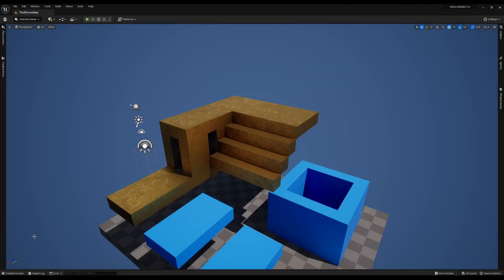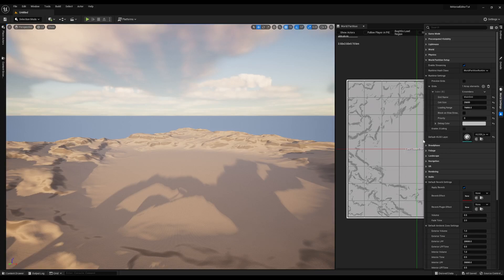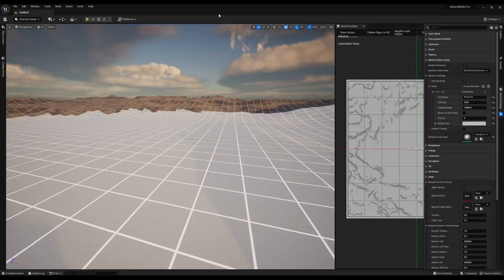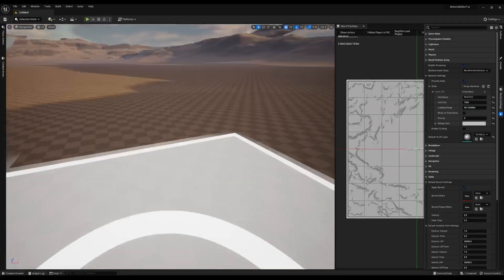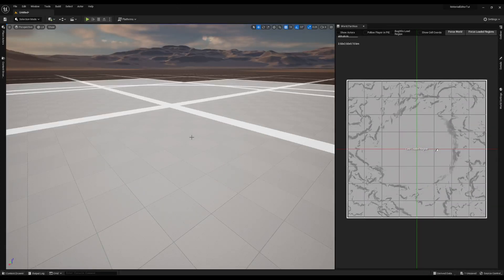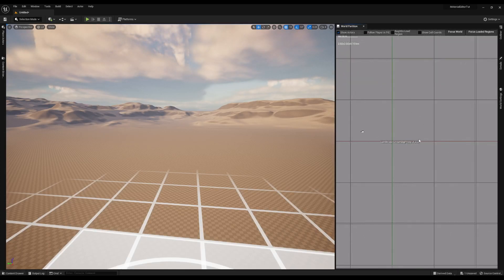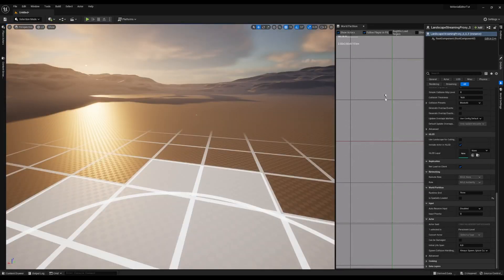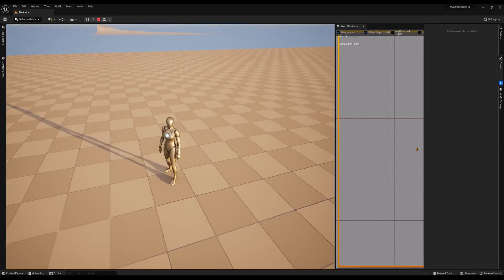Simplified Guide: UE5's World Partition Tool Tutorial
Anyone can make games. I hope these tutorials help you on your journey. Happy deving y'all!

Timestamps:
0:00 - Why use the World Partition Tool in UE5
0:45 - UE5 World Partition Tutorial
2:25 - Enabling Preview Grids
2:55 - Adjusting World Partition Cell Size and loading range
5:22 - World Partition Mini Map explained
7:20 - Is Spatially loaded Explained
9:34 - What happened to level streaming in UE5?
10:48 - What is One File Per Actor in UE5?
11:23 - What are Data Layers in UE5?
11:49 - What are level instances in UE5?
12:12 - What are Hierarchical Levels of Detail (HLOD) UE5?